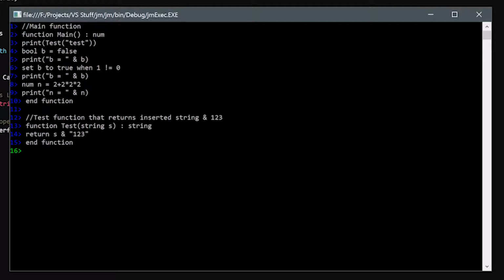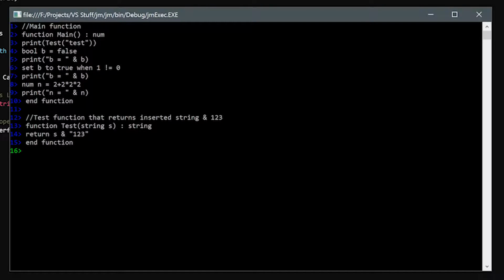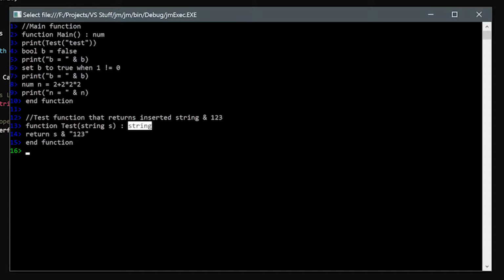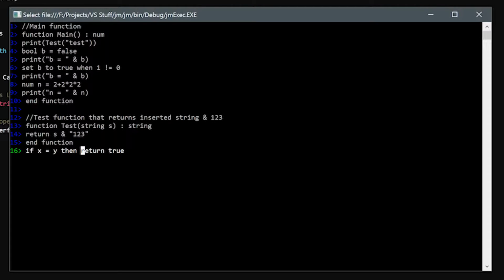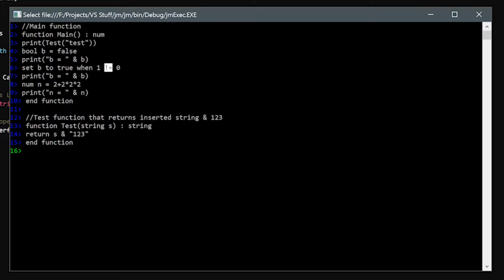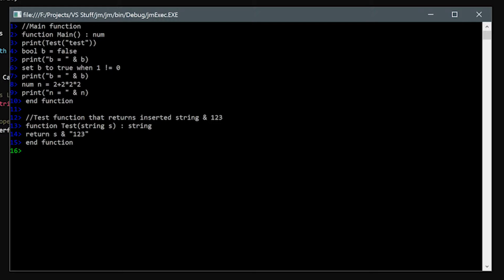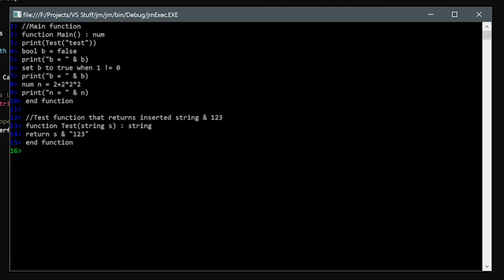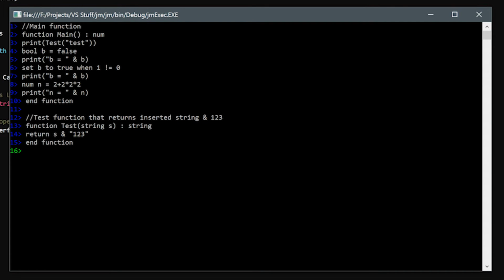My Programming Language - Functions and Fixes (Dev Log #4)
In this video I show off some of the recent additions and changes to the language. As well as some of the old issues that have been fixed.

For some reason the video didn't encode properly, this will be fixed in the next video.

About Project jm.:
Project jm. (working title) is a programming language I am making for a school project. Needless to say, it's not something I have to do, but I choose to because I believe it can be a very good learning experience.